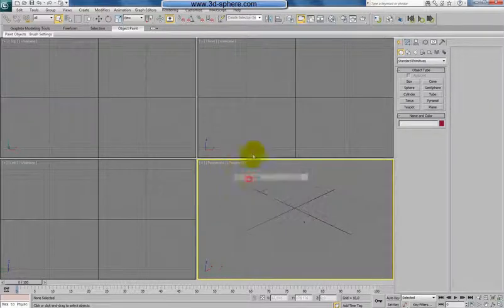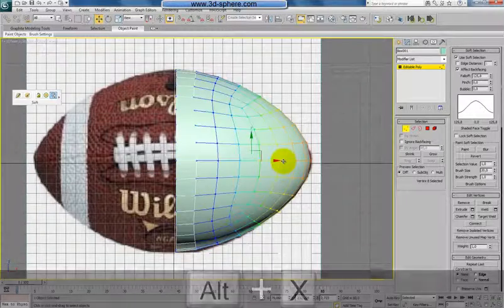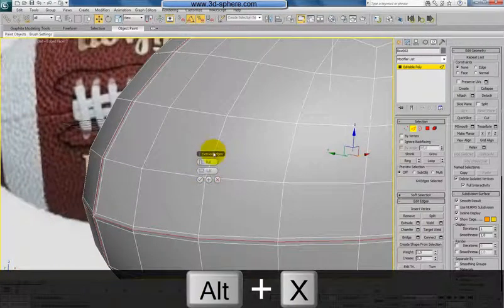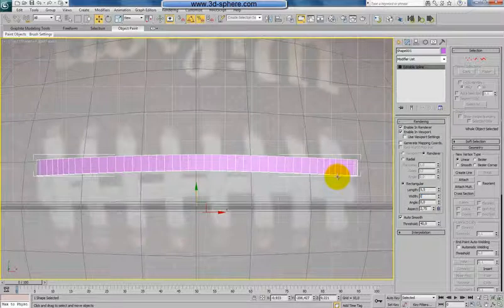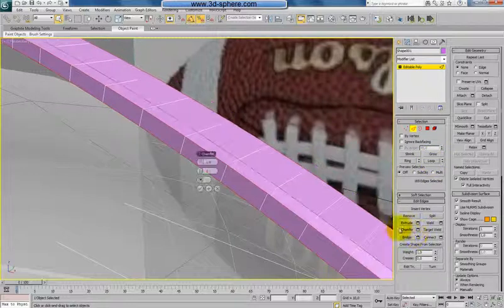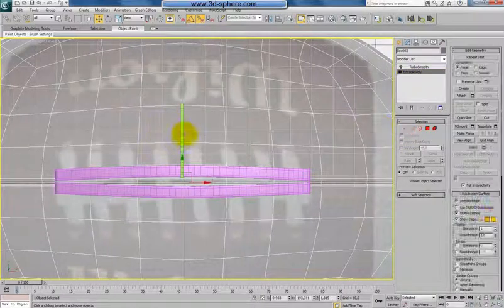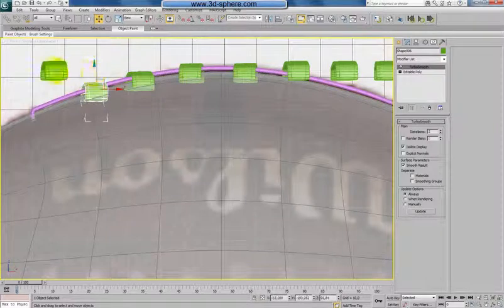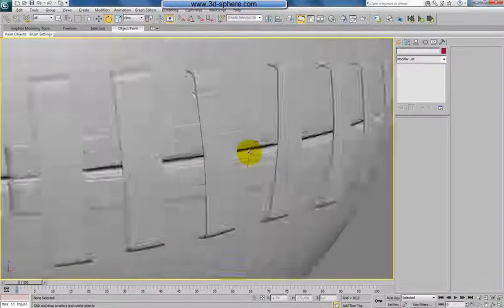Modelling an American Football using 3ds Max - Part 1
In this tutorial  for beginners I will show you how you can model and texture an American Football using 3ds Max. First we will prepare the scene for modelling by placing a reference picture inside the view of 3ds Max and so keep the proportion of the ball 1:1 to a real world object. The next step will be the choosing of the right primitive with which we will model our football and also choosing the right approach for this. By this I will show you a method how you can easily transform a box into our object using few tricks and poly-modelling technique. After the ball will get its shape we will start adding details and so transform it to the ball on the reference picture.

At the end of the modelling part we will create the texture in Photoshop. Here we will start from a leather texture and create and as well place all elements of the texture on this initial layer.  We will also use the 3D-Sphere  material library which you can download from the menu on the left side and apply our new texture to ir and after to our model. For rendering i will use Photometric Lights and MentalRay for realistic looking result. At the end together with the final render we will render also an Ambient & Occlusion map and do some postproduction in Photoshop. You can watch the tutorial below and if you have any questions, just write us.

Admin3D